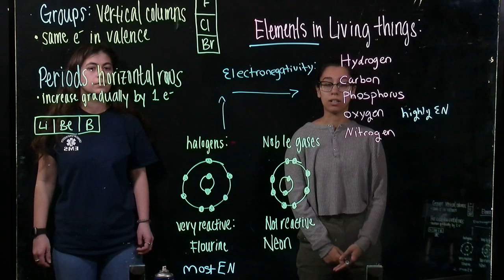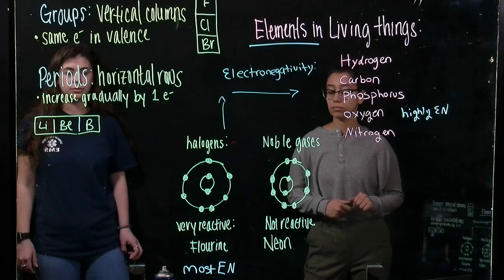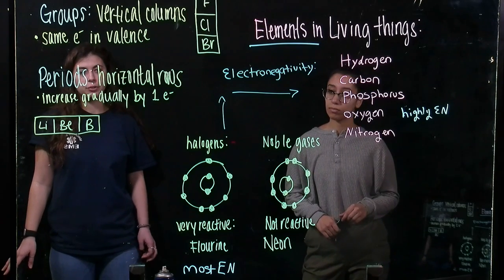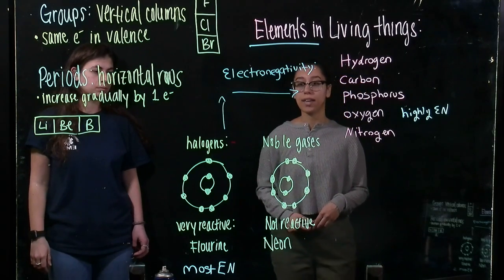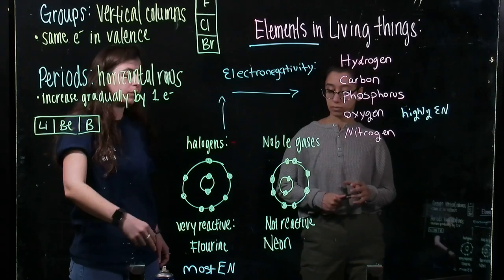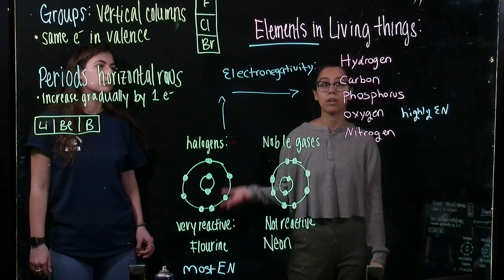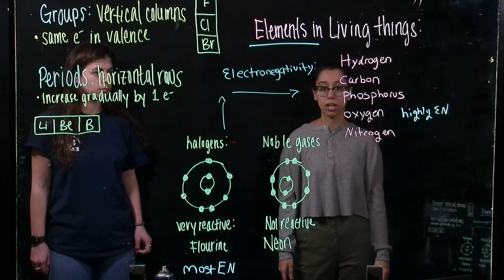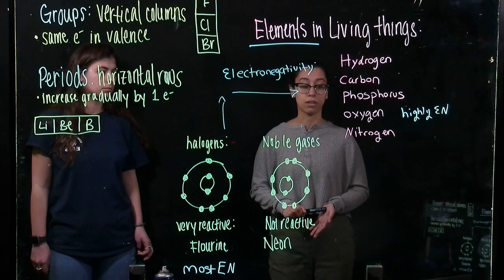Relate Atom's Behavior to Position in Periodic Table (BIOS 041)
Our video describes common periodic trends and how these trends affect element's affect in living organisms.